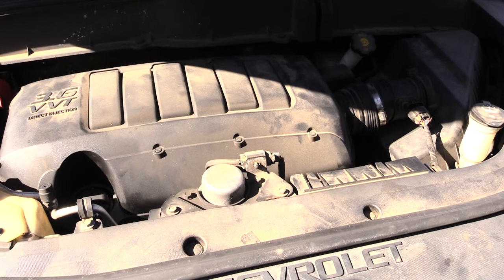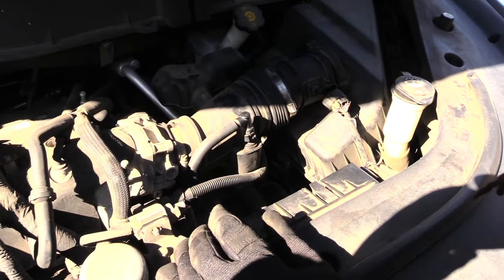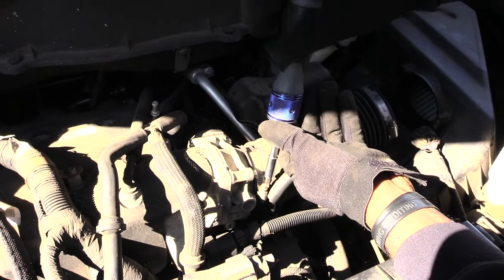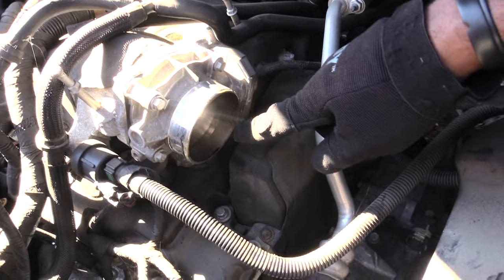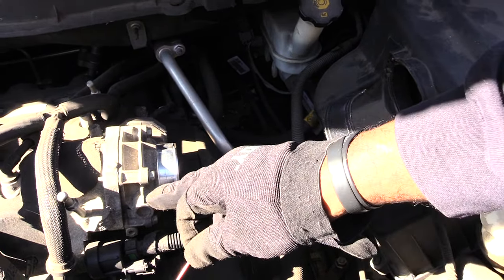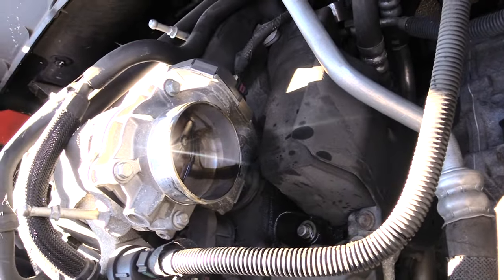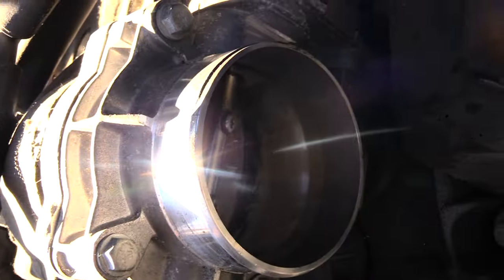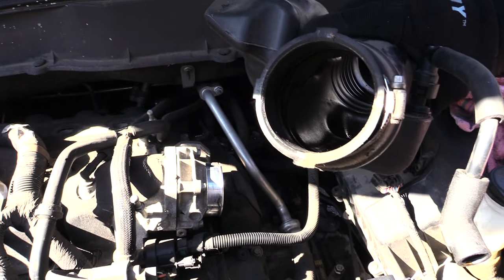Chevy Traverse Traction Control / StabiliTrak Problem Most Likely fix!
Vehicles have many different parts to keep it running smoothly and safely. Overtime, many of these parts will start to fail and need to be replaced or cleaned. Your throttle body is one of these parts that plays an important role in the proper functioning of your vehicle. This Video shows you how to remove and clean or replace your throttle body on a Chevy Traverse 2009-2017.